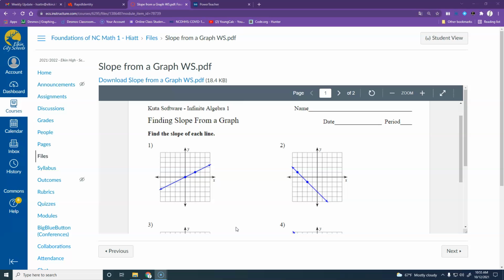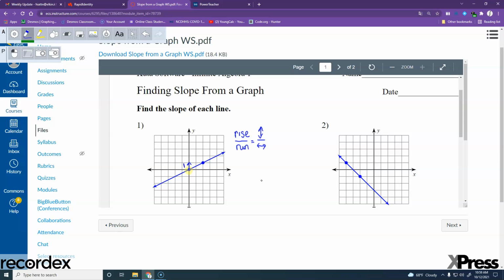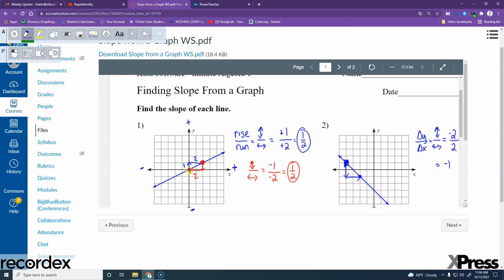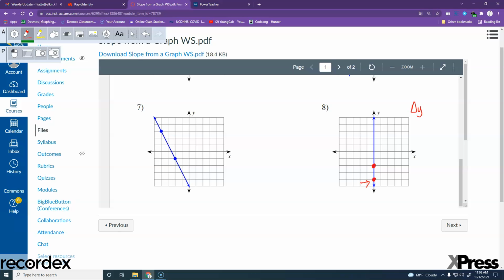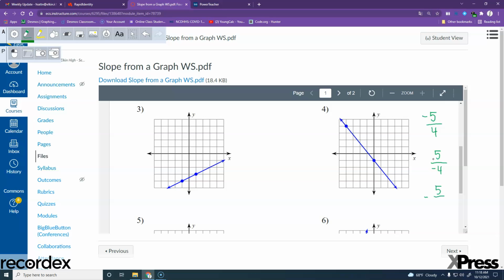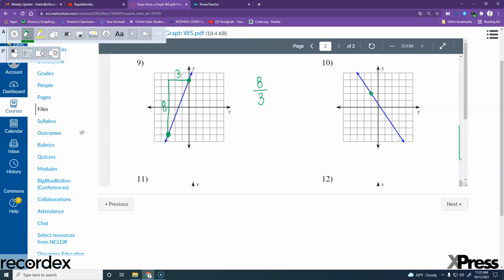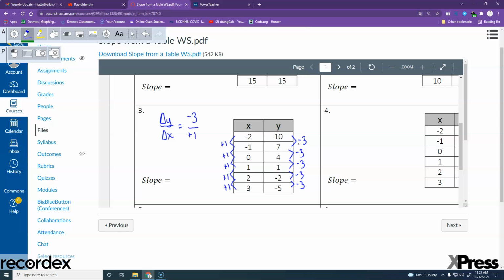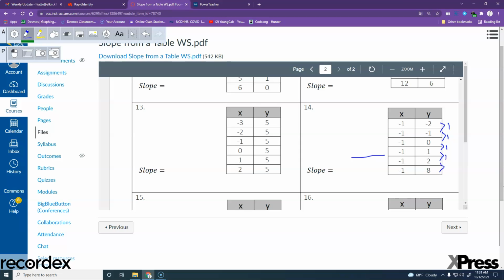Foundations: Notes 10/12